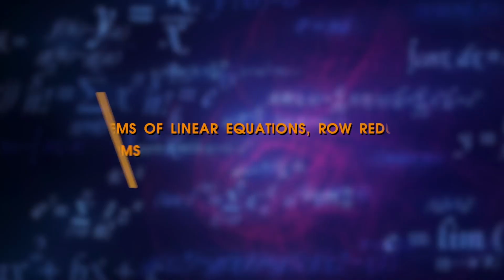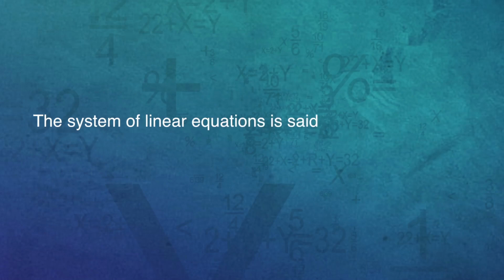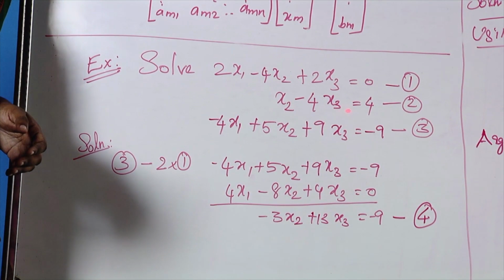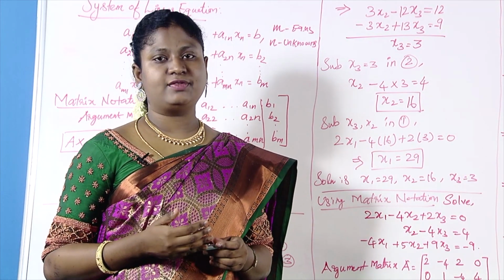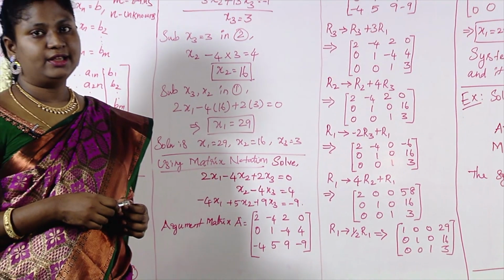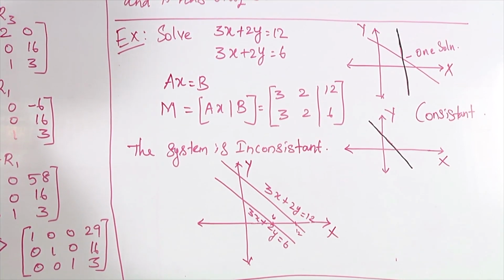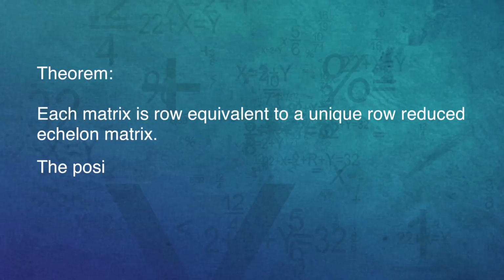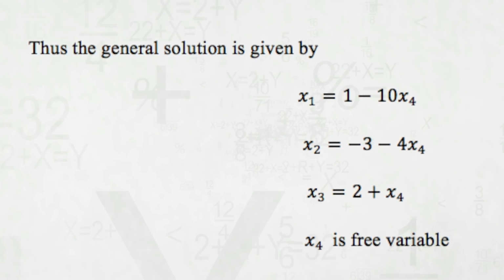M11 Systems of Linear Equations, Row Reduction and Echelon Forms